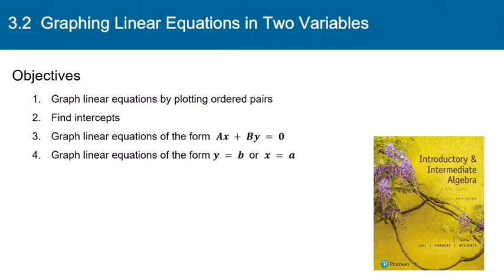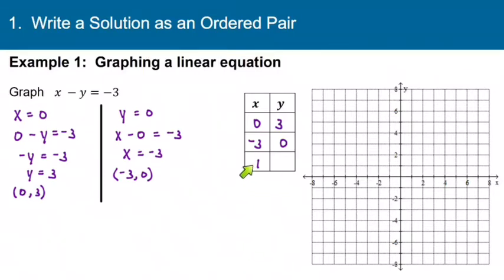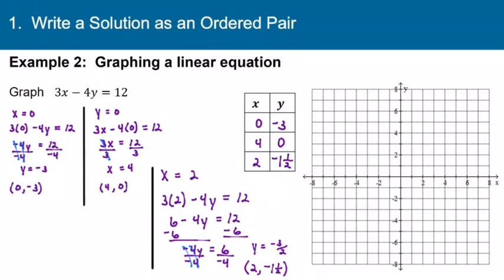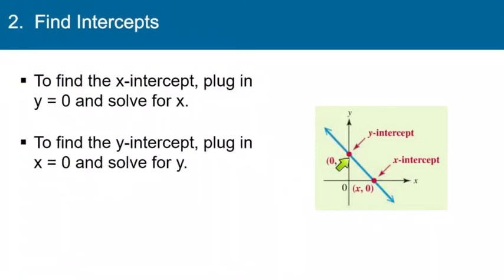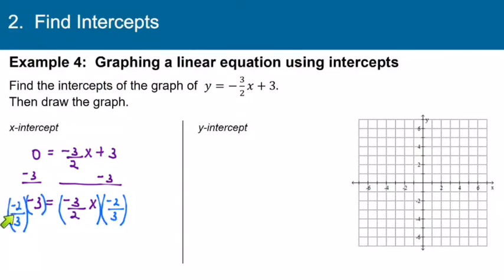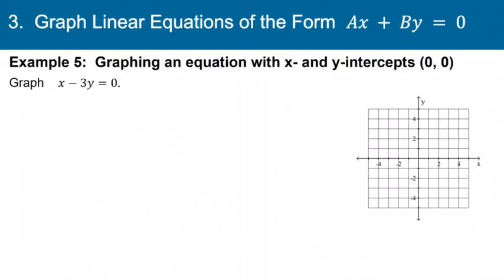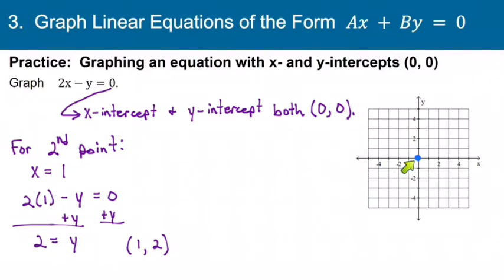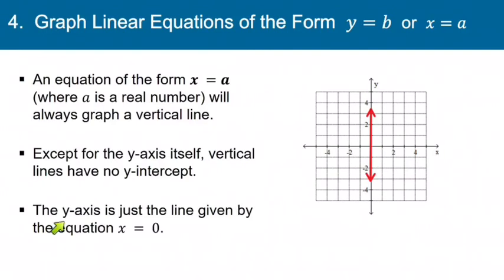Beginning Algebra 3.2